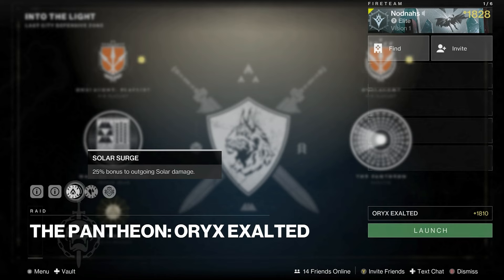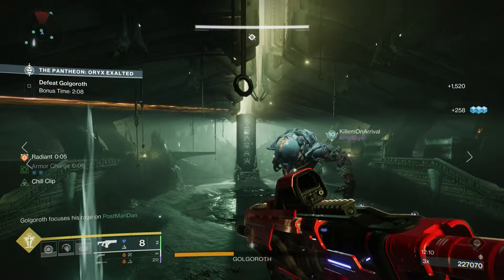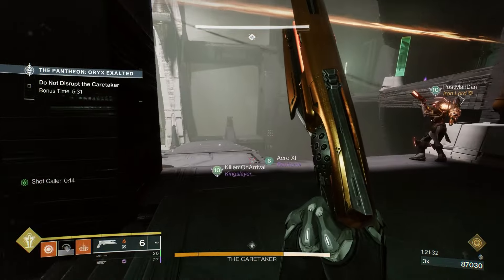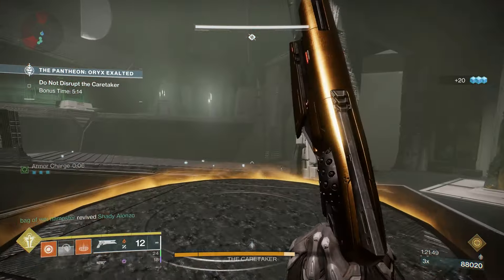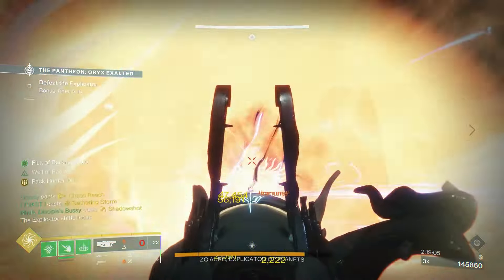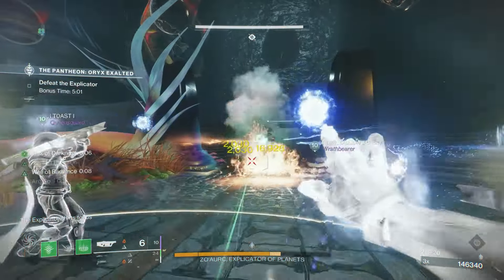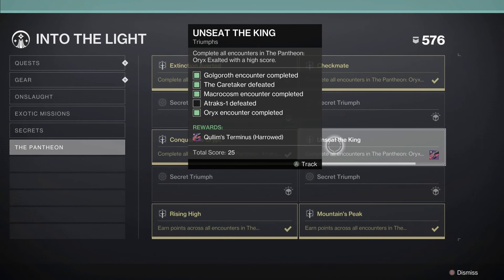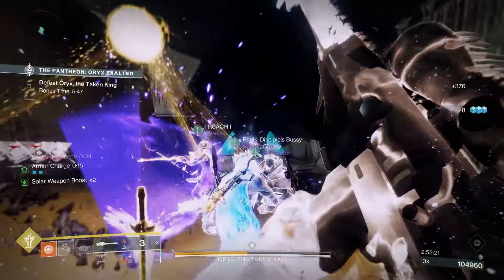These Are The BEST WEAPONS To Be Using This Week In Pantheon!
After my Pantheon run I wanted to share the weapons and tips that can help you finish your clear!